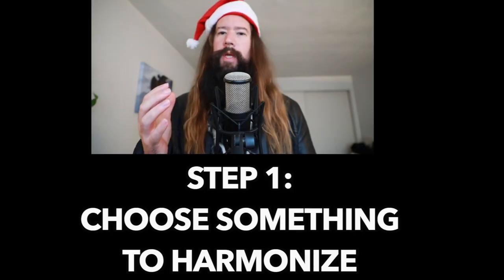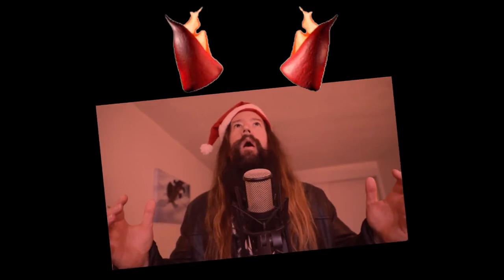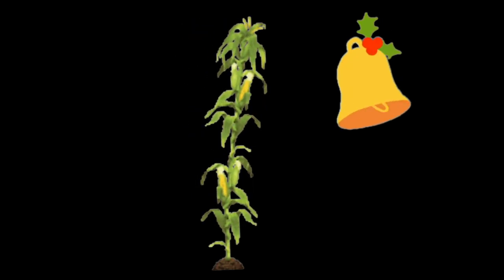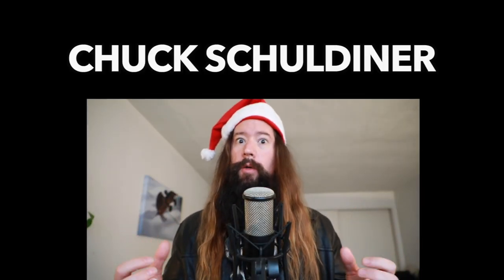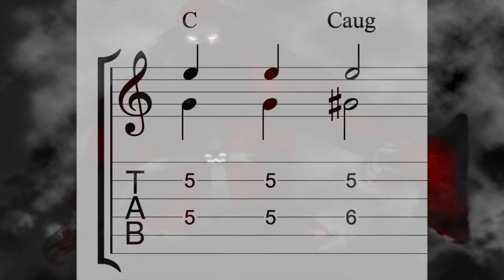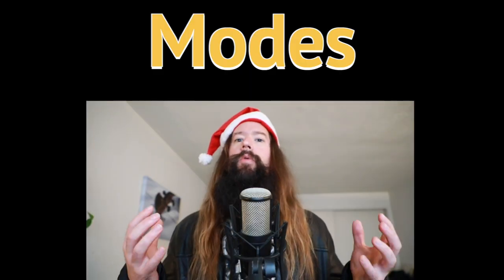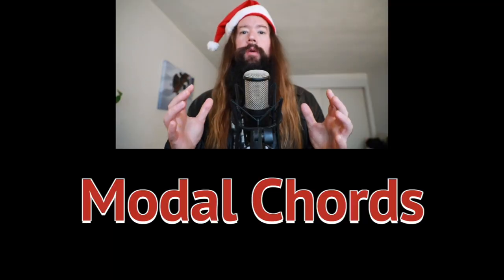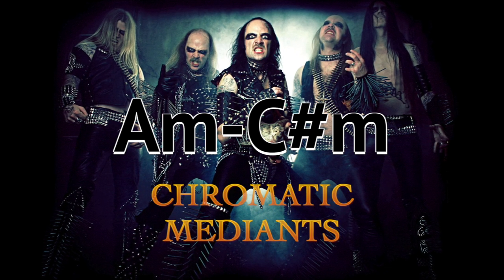How To HARMONIZE like IRON MAIDEN on GUITAR 😈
Ever wonder how bands like Iron Maiden, Metallica, Megadeth or Death get that harmonized guitar sound? The secret is to dial your amp to 666 muhahaha. In this video I'll teach you how to play guitar harmonies using 3rds, 5ths, 6ths, different modes, harmonic substitutions and more. Let's make Christmas EVIL this year muhaha!

🔴How To HARMONIZE like the DEVIL 😈 Tabs
plus all YouTube lessons:

Guitar Harmonizing In Metal- 0:00
C Major Scale- 0:59
C Major Scale Harmonized (3rds)- 1:15
C Major Scale Harmonized (5ths) -2:10
C Major Scale Harmonized (6ths)- 2:37
Jingle Bells- 3:11
Jingle Bells (5ths)(Chuck Shuldiner)- 4:32
Jingle Bells Substitutions Harmonizing - 5:17
Jingle Bells (E Lydian)- 7:03
Jingle Bells (Most Devil) - 8:36
The Power Of Harmonizing - 9:57